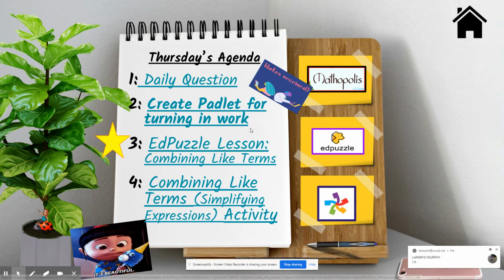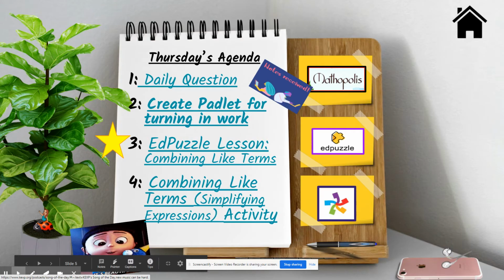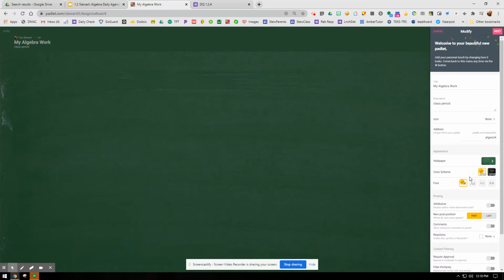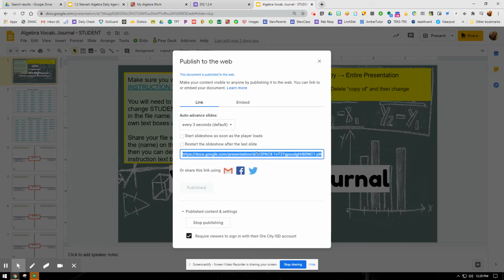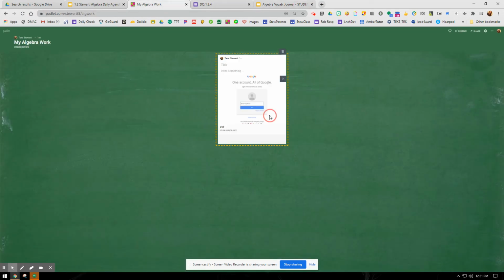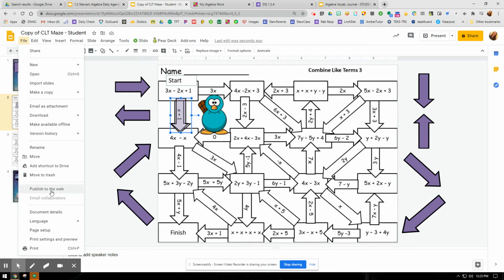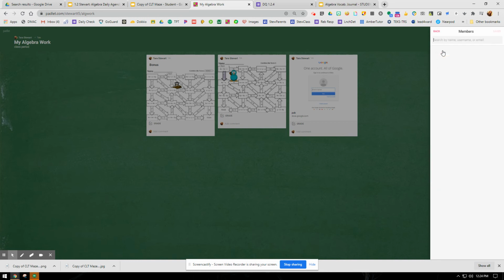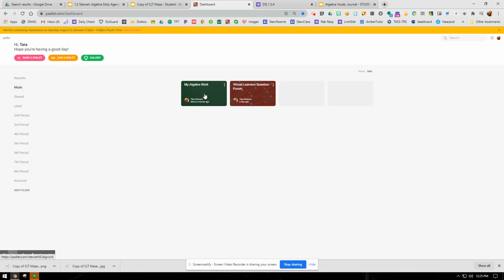Setting up your PADLET to turn in your Algebra work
tutorial for getting your "virtual turn in box started"